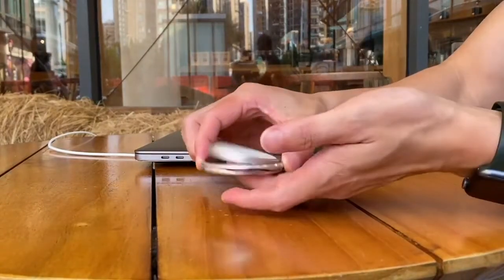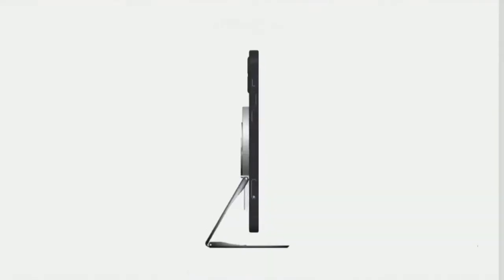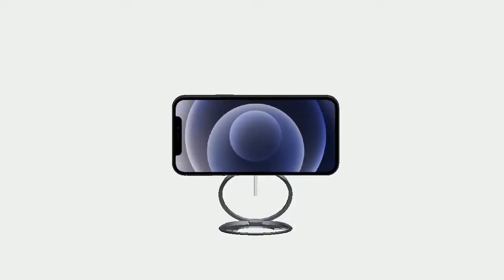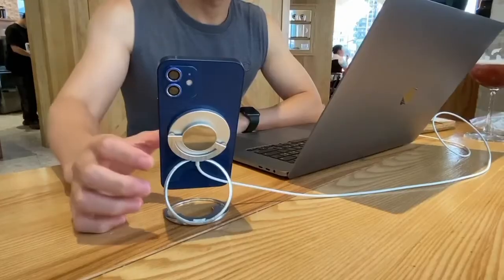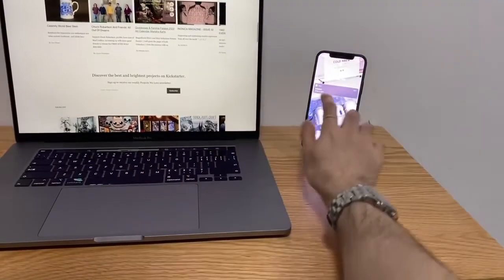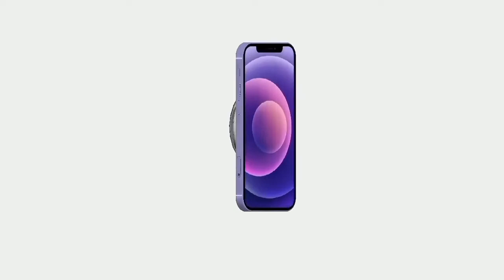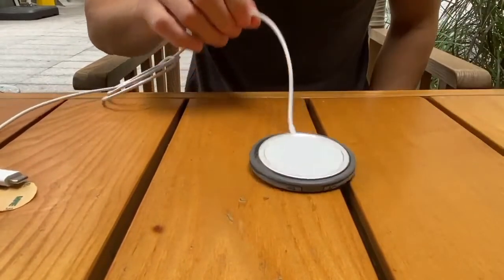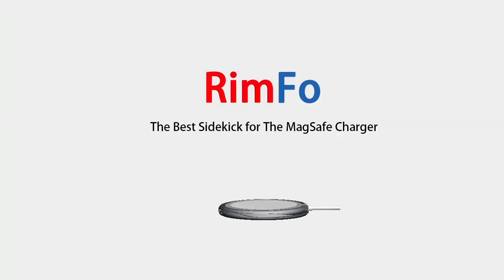Now on Kickstarter: RimFo: A Transform-Armor For Magsafe Charger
RimFo: A Transform-Armor For MagSafe Charger
A slim case can turn into a stand with adjustable height and unlimited angles, truly boost up your MagSafe Charger's full potential.